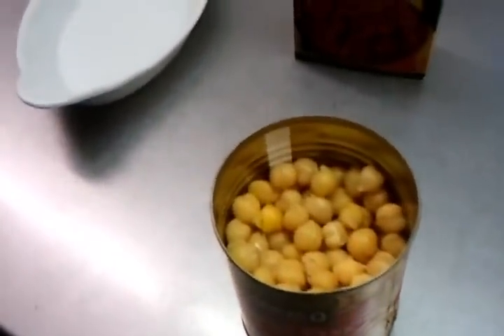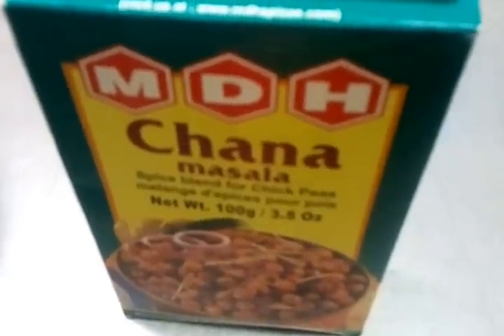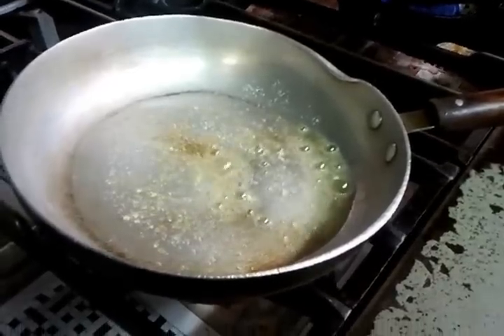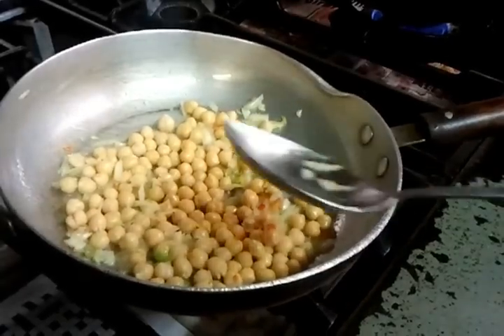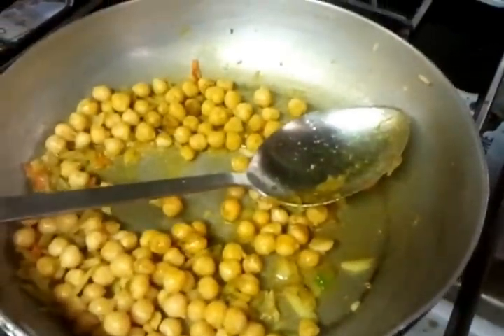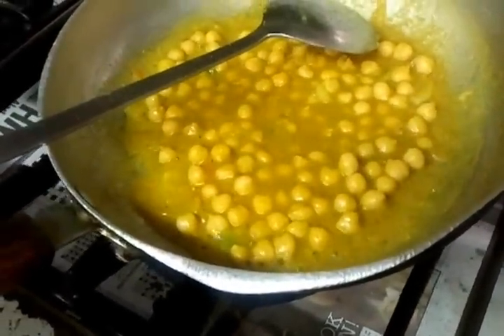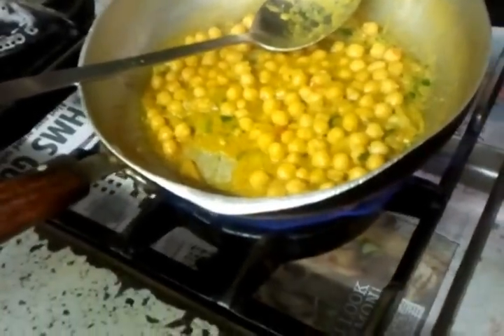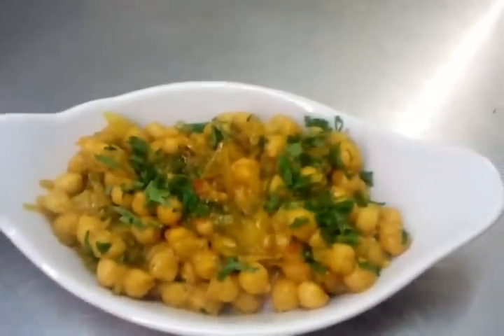how to make chana masala-Indian restaurant cooking at Viceroy abbots langley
How to cook chana masala,a popular dish in India, chick peas cooked with onions and mild spice